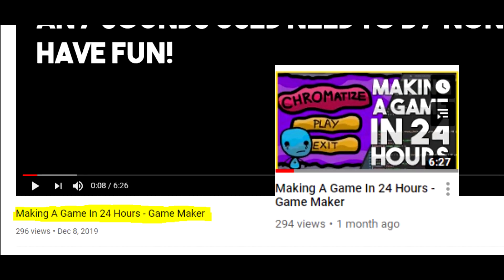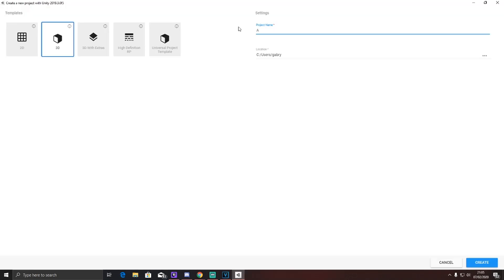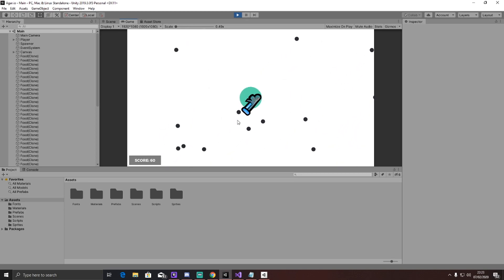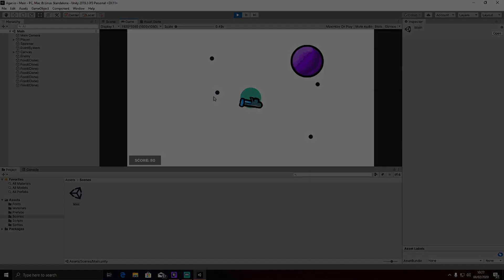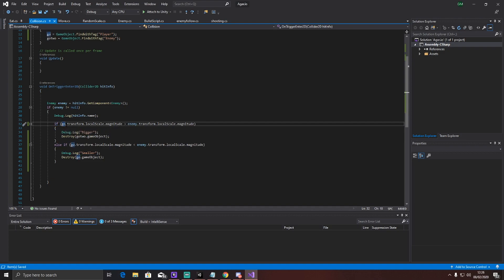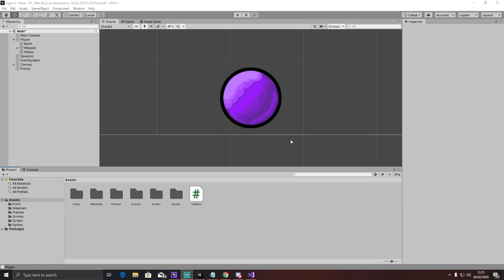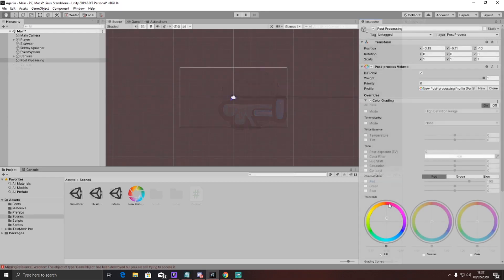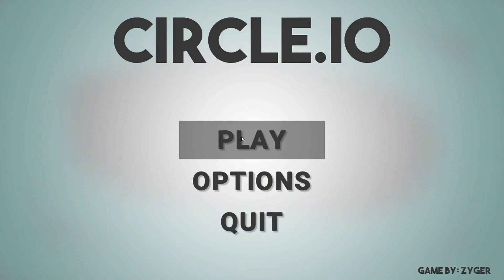I made a game in Unity without knowing C#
Making a unity game in 24 hours without knowing unity or C#

Hello
Leave suggestions for my game in the description below. Thanks again and I'll see ya later. Thanks for the recent support guys I really appreciate it.